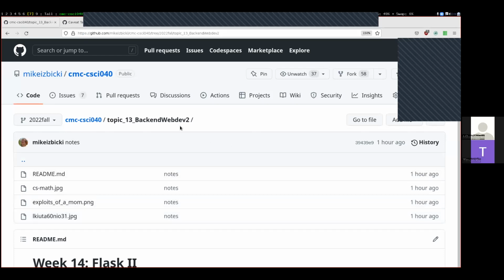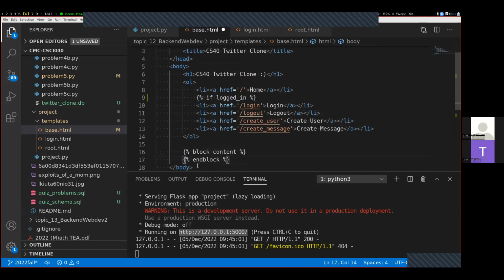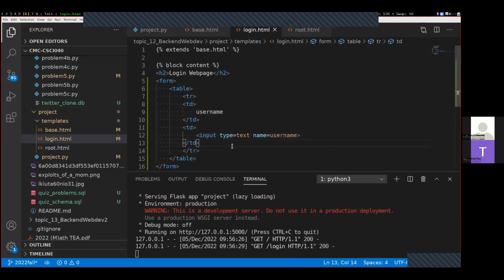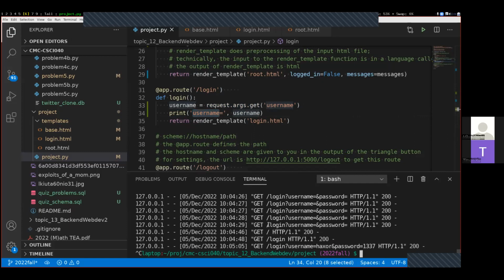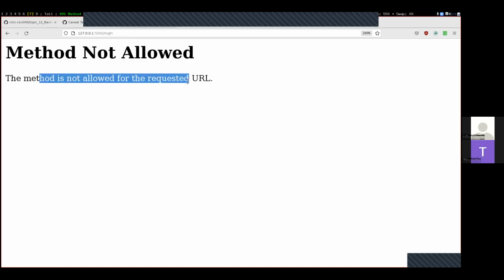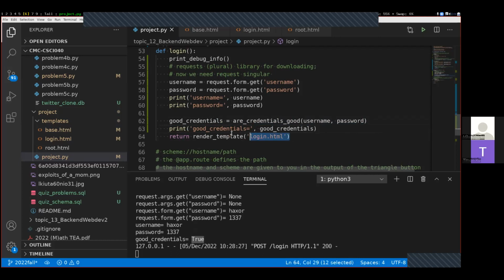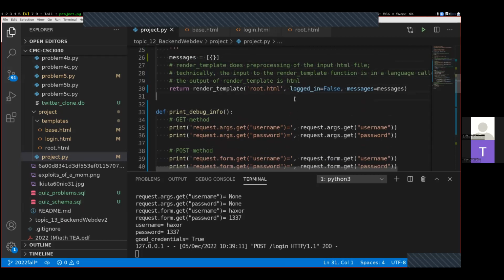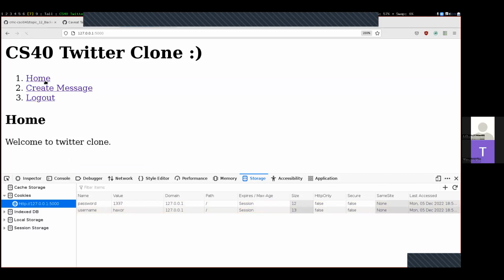2022-12-05: Login system